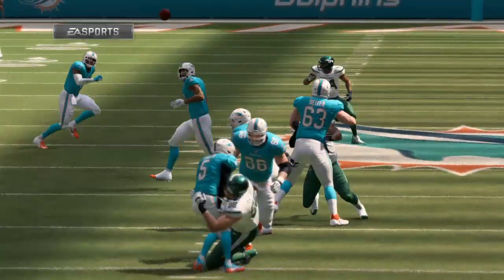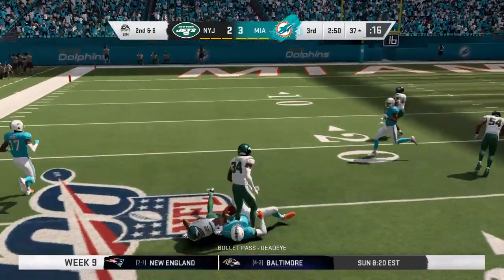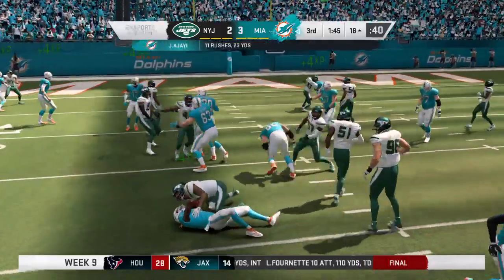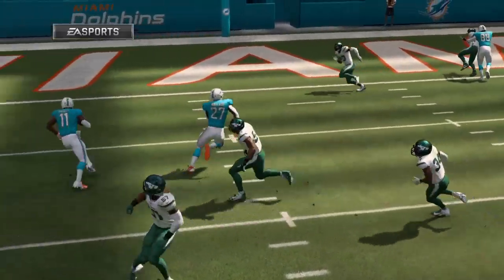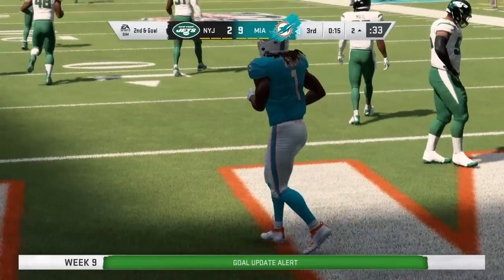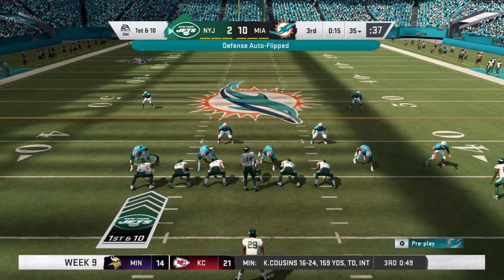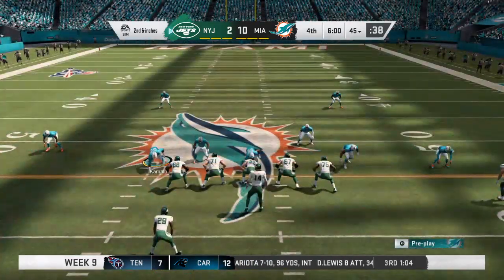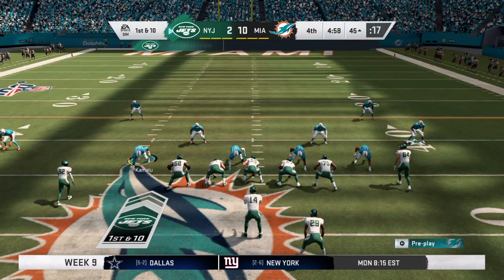Madden NFL 20 My Career